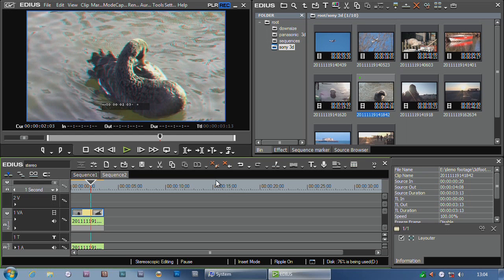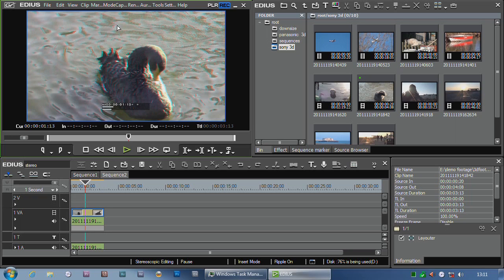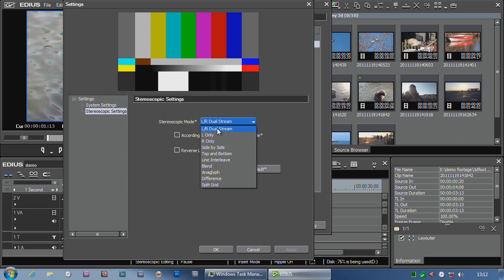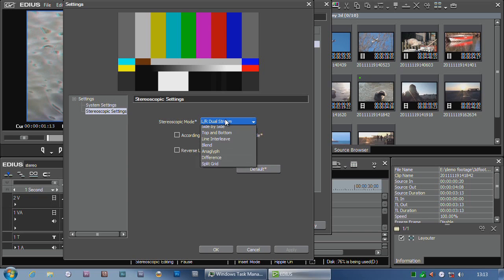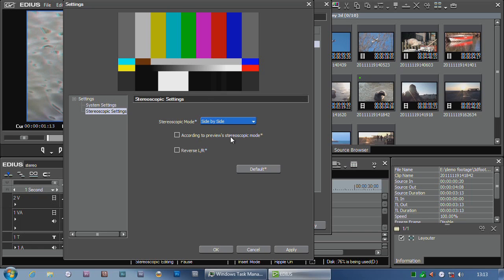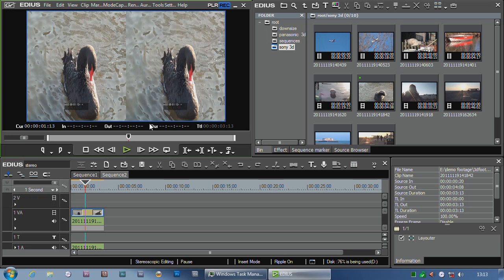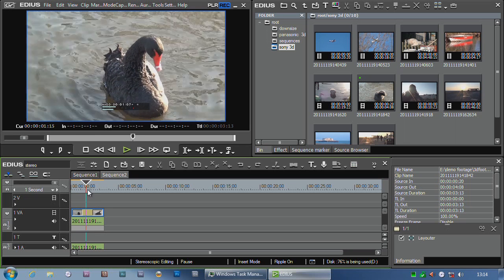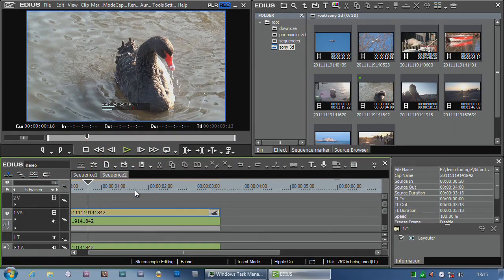EDIUS 3D PREVIEW - 02 - VIEWING THE EDIT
This section is not so much about how you can view the edit on your computer screen but what can you do with hardware like the Grass Valley STORM MOBILE.